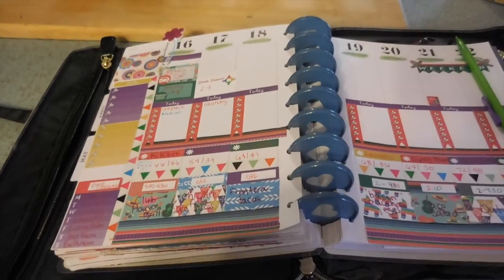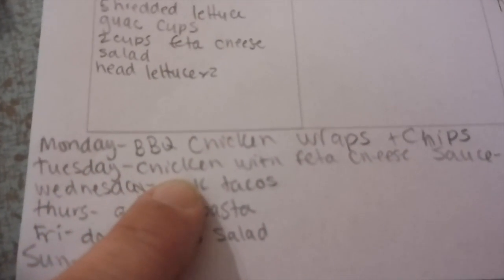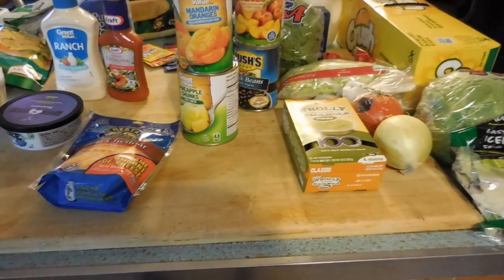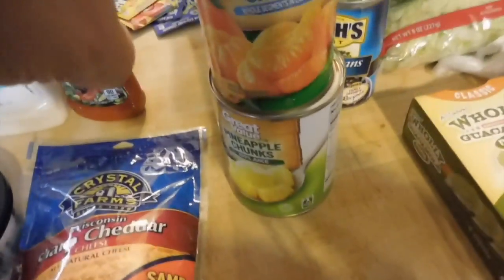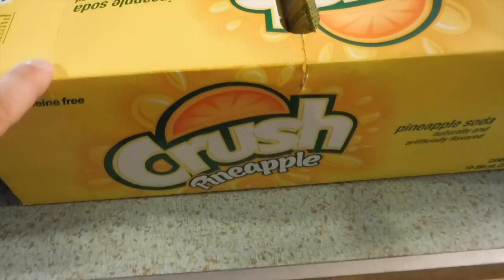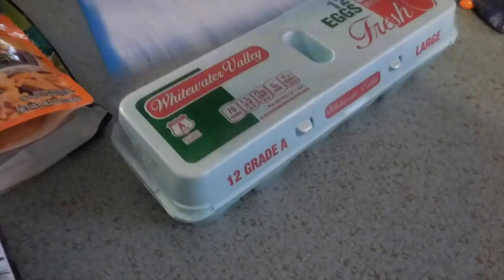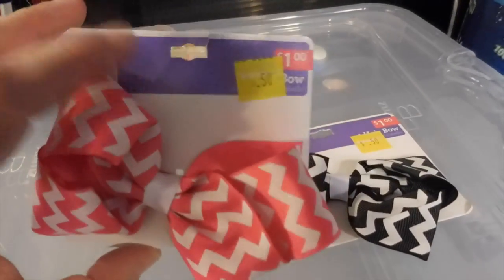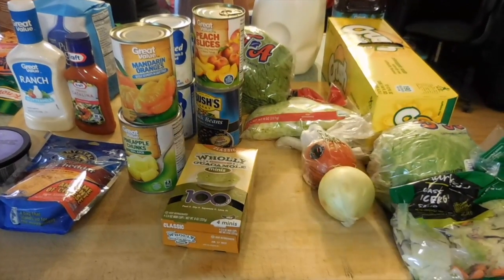Meal Plan and a Walmart Grocery Haul